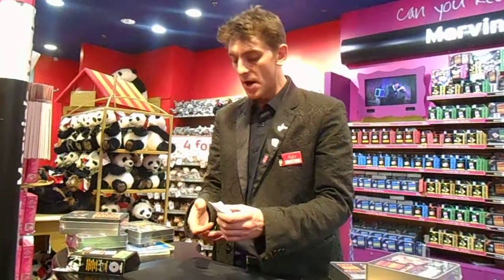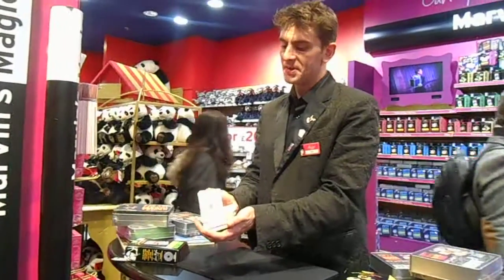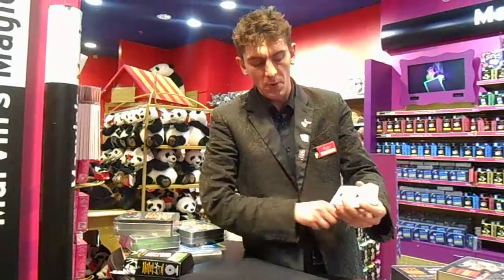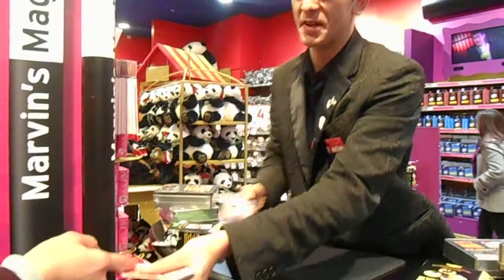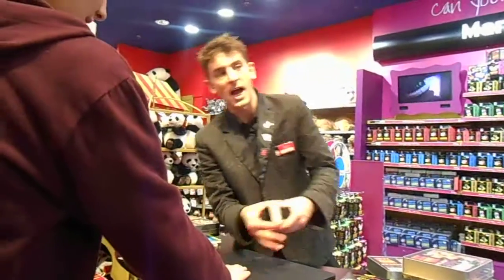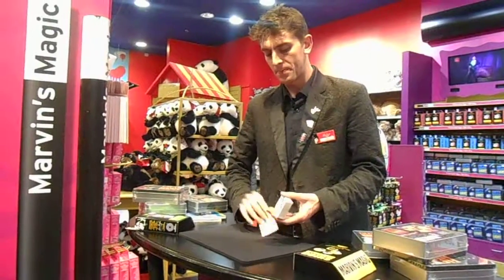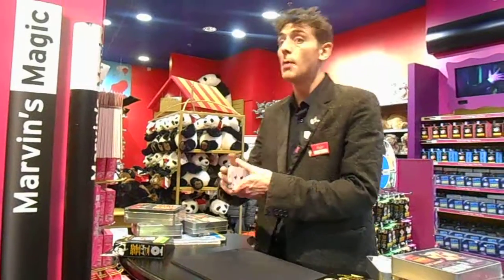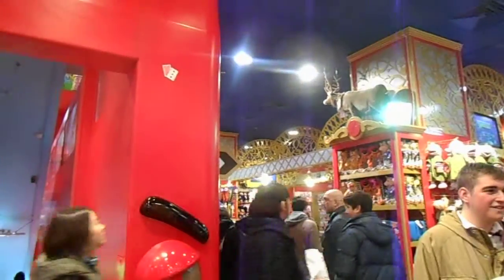MARVINS MAGIC AT THE WORLDS LARGEST TOY SHOP HAMLEYS LONDON ENGLAND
MARVIN'S MAGIC AT THE WORLD'S LARGEST TOY SHOP HAMLEYS LONDON ENGLAND.

For a cheaper fun afternoon why not visit Hamleys Toy Store in London ?